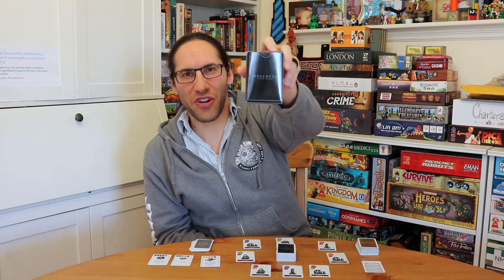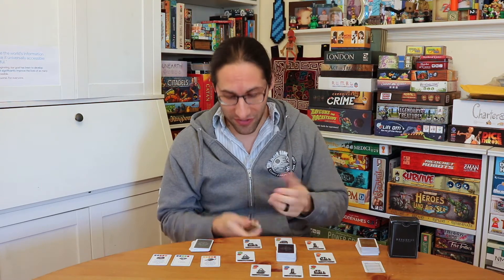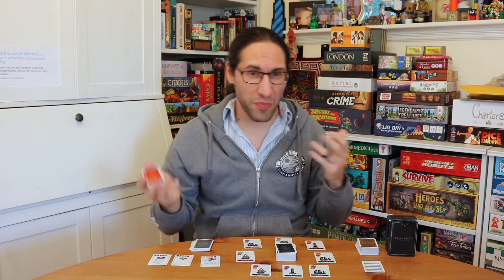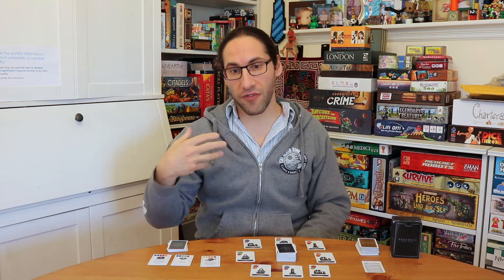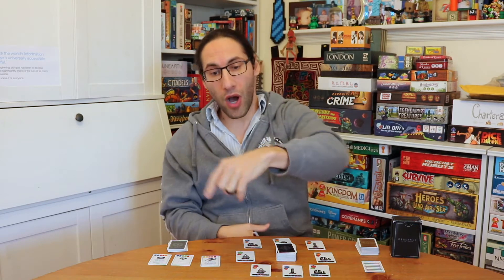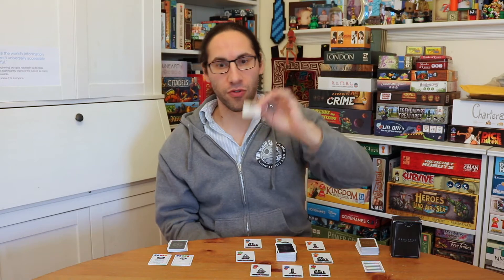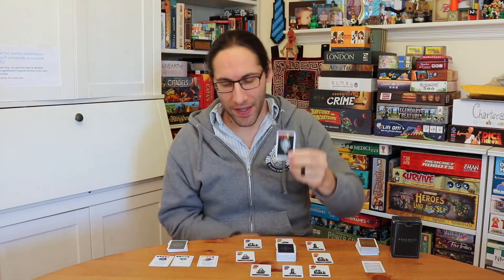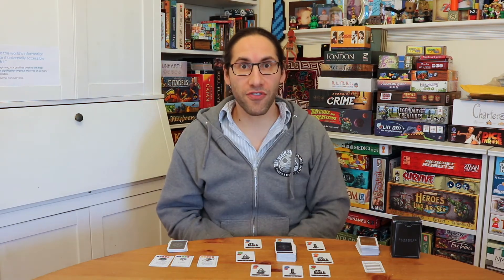Edo's Darkness Review (KS Preview)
Darkness Review (KS Preview)

Darkness designed by Taylor Hayward is a simple, well designed card management game where players are vying for control of Artifacts and Relics.